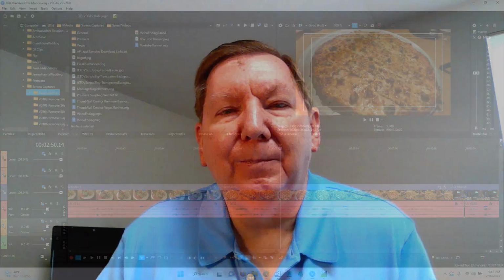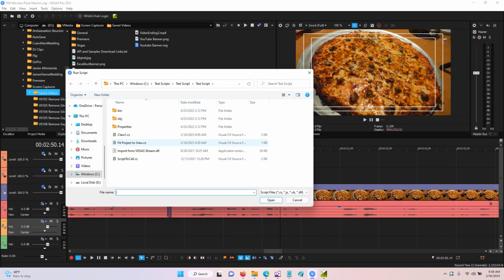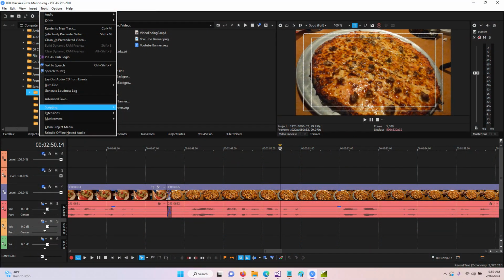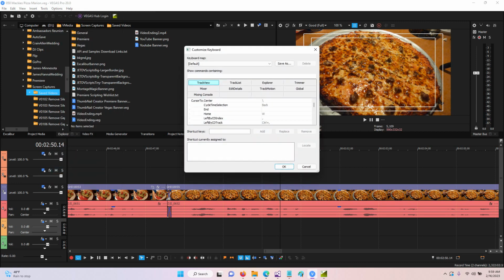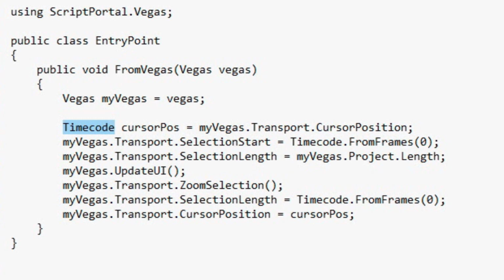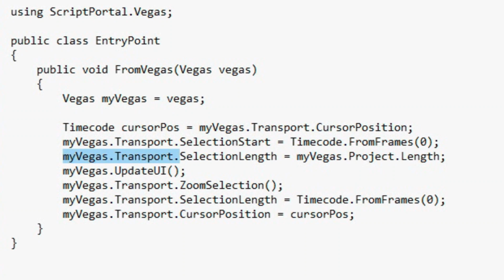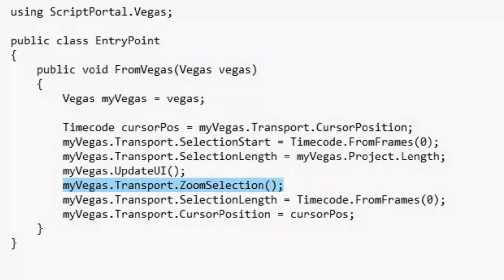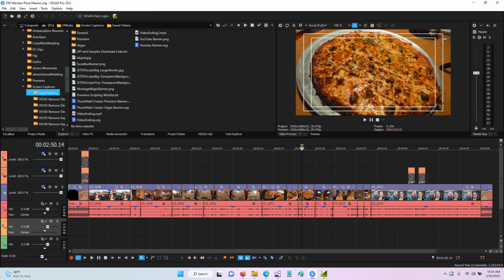Fit Project to Timeline Width in Vegas Pro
In this tutorial we examine how to zoom the entire project to fit the timeline width. Using the mouse wheel or CTRL - Down Arrow can get you close to the same result but the script option will get you the closest.